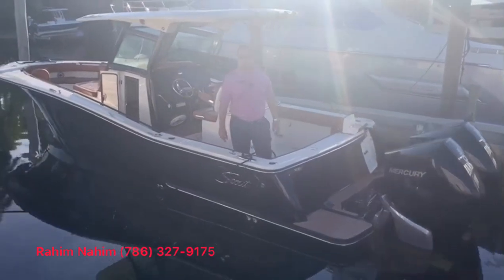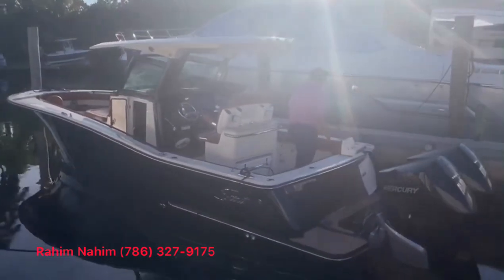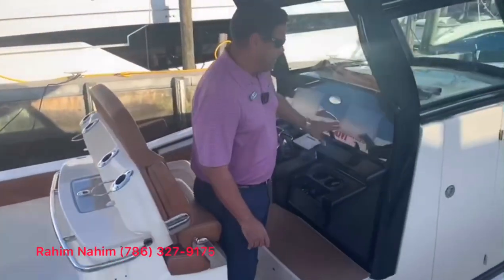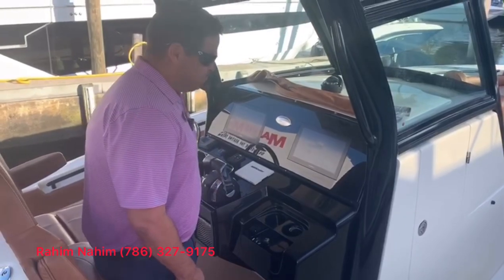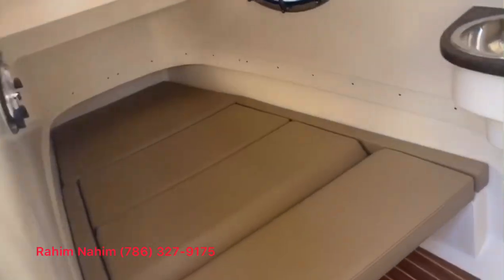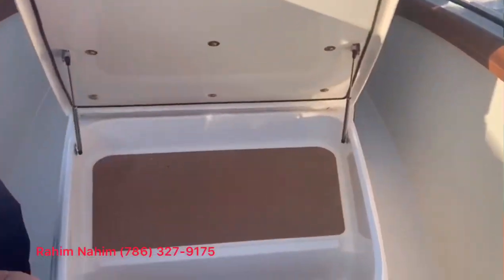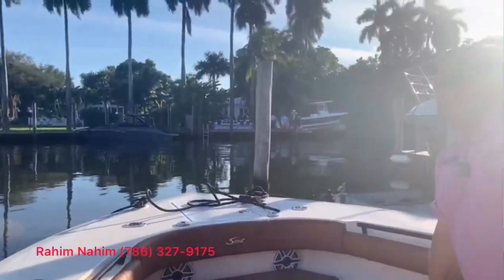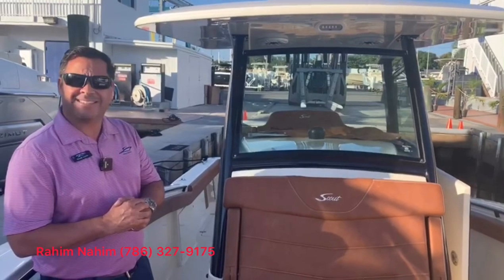All New 2020 Scout 300 LXF for Sale at MarineMax Miami!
2020 Scout 300LXF for Sale at MarineMax Miami!
Scout Boats are built to the finest standards, using only the highest grade materials and modern manufacturing processes. But you don't have to take our word for it. Simply review the checklist of Scout quality features and compare them to other manufacturers. You'll see for yourself why Scout is building the finest and most exciting boats on the water.

Step aboard the only 30-footer in its class with a console berth down below and optional air conditioning: our 300 LXF. Enjoy the convenience of a removable bow table while enjoying your favorite music on the six-speaker sound system with optional subwoofer and amplifier. Power the model on and off with the simple push of a button from your remote key fob. Comfort, style, and performance are all standard and ready for you to enjoy whether it’s offshore, or a date night excursion to your favorite waterfront restaurant.